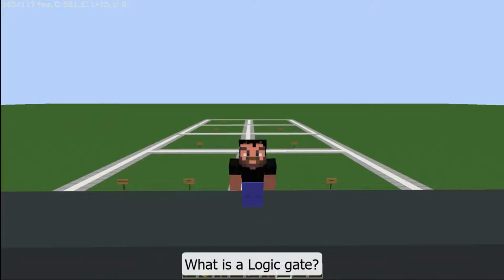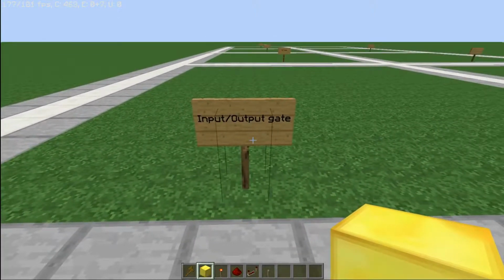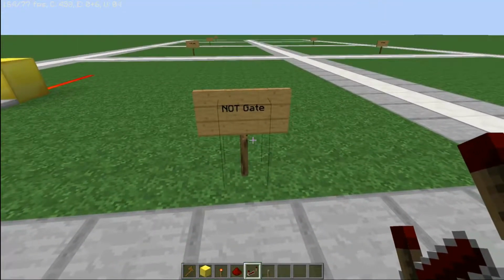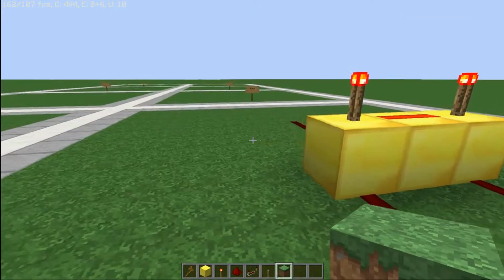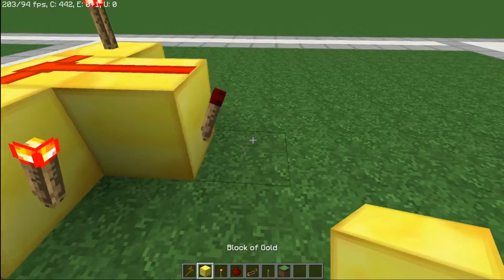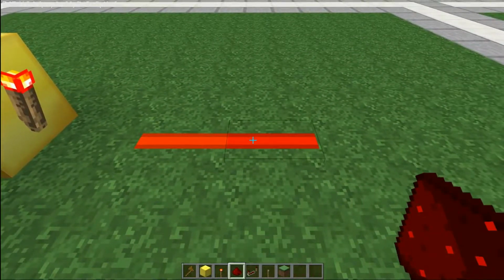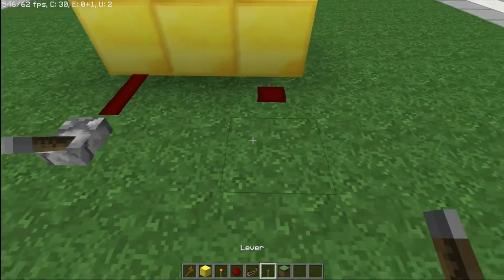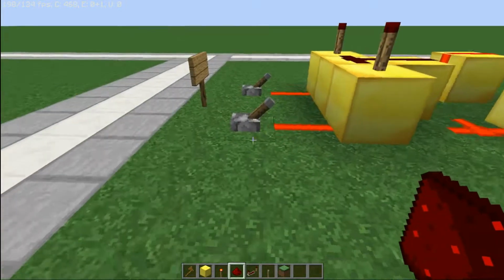Minecraft Redstone CPU Challenge Episode 02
Episode 2 of my Redstone CPU Challenge. In this episode I show you how to make logic gates.